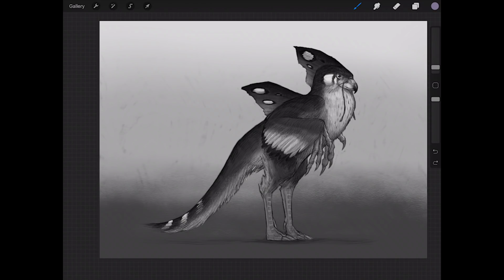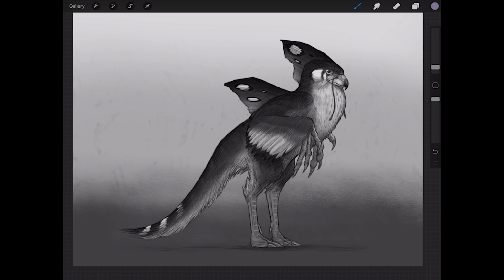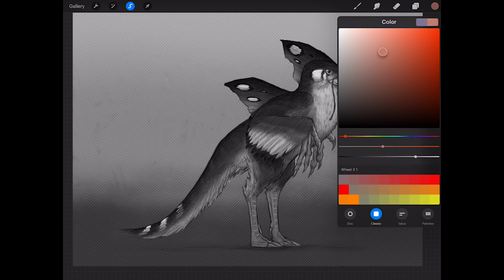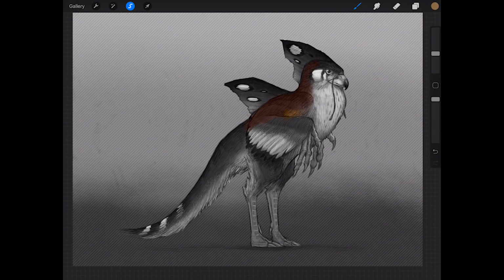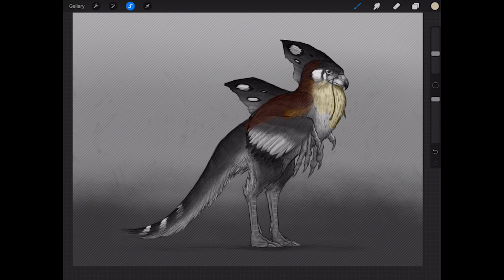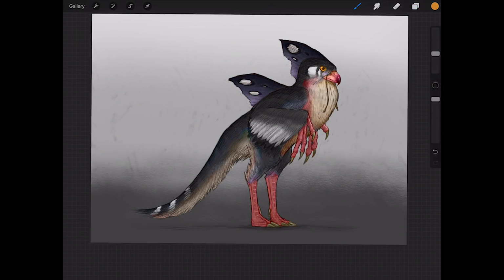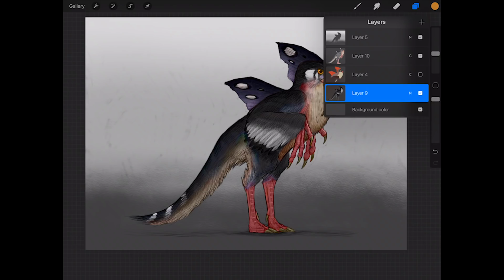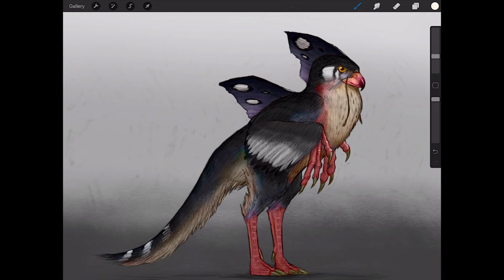How to add color to a grayscale painting